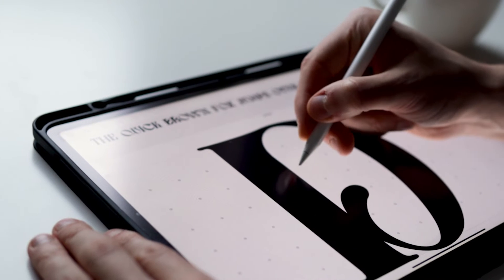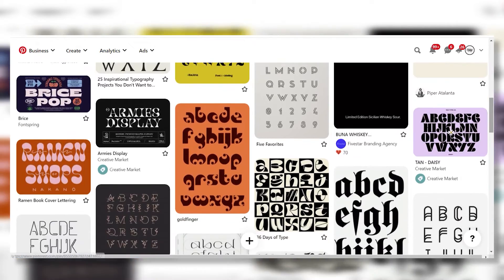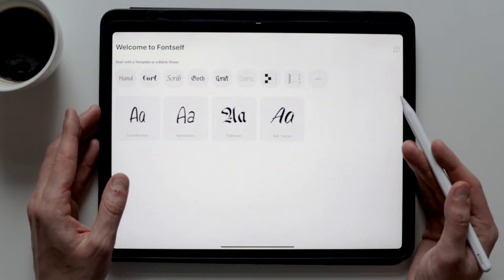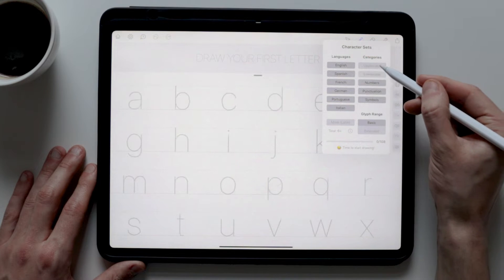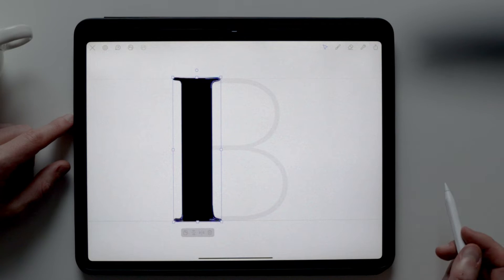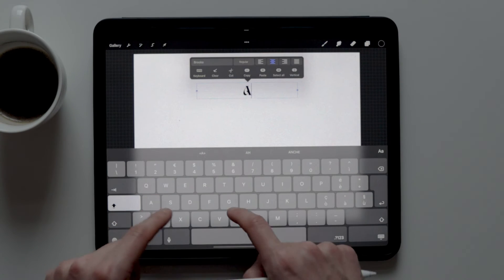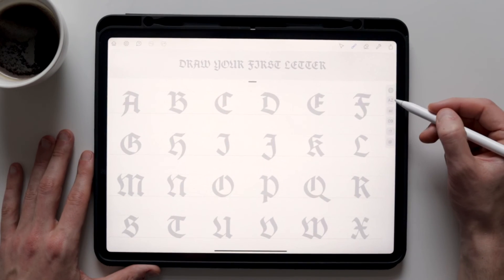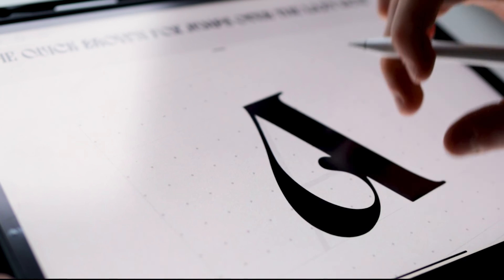How To Make Fonts On Your iPad (Fontself Review)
In this video, I will teach you how to make custom hand-drawn and handwritten fonts using your iPad and the Fontself app.

I'll show you my entire process for creating a font and a quick tour of all the cool features Fontself has to offer. The Fontself app is freaking awesome, and it's so easy to create a fully working font. Check out the video, and you'll see how easy it is to create a custom font :)

⏱Timestamps -

00:00 - Intro
00:35 - Tools I used to create my font
01:08 - Searching for inspiration
02:38 - Quick tour of the Fontself app
04:49 - Creating the font
07:59 - My thoughts about the Fontself app
09:36 - Final words

✏️ My iPad setup (links to Amazon) -

1. iPad Pro 12.9 inch 4th gen.
2. Apple Pencil 2nd gen.
3. iPad case

I am happy to help, and I always reply to every comment. The same goes for ideas & suggestions for future videos/tutorials you would like to see on this channel.